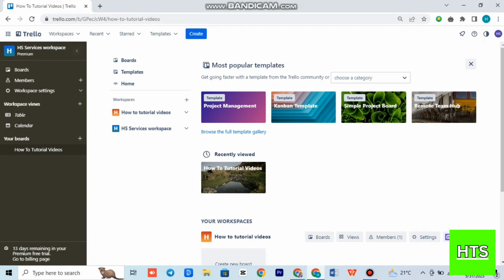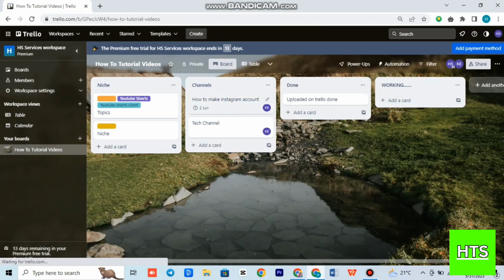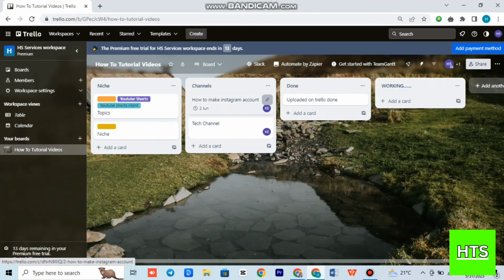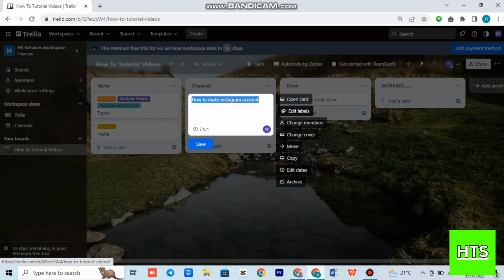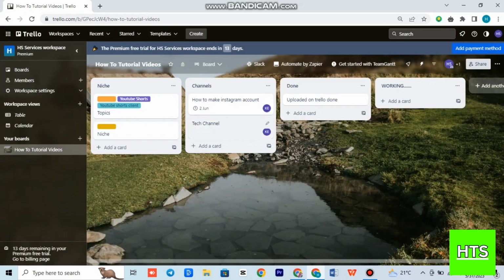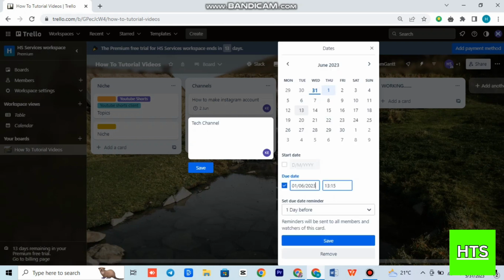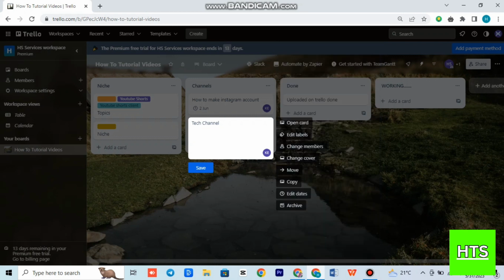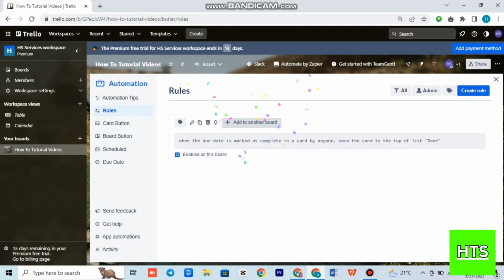How To Move Cards Automatically In Trello (Project Management Software)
How To Move Card Automatically In Trello (Project Management Software)
In this video I show you How To Move Card Automatically In Trello (Project Management Software)